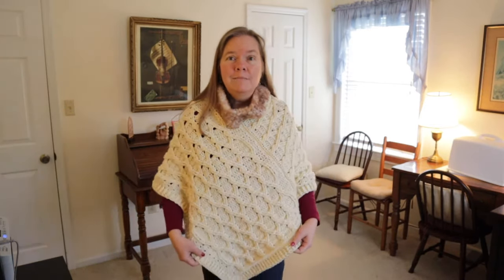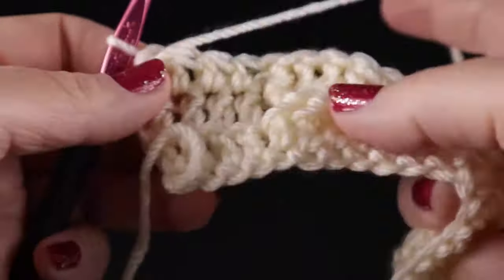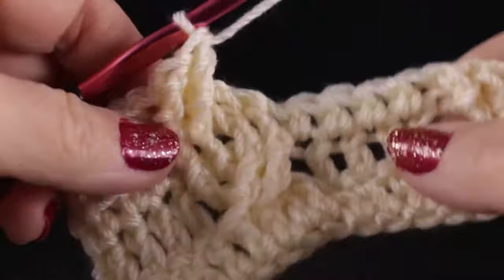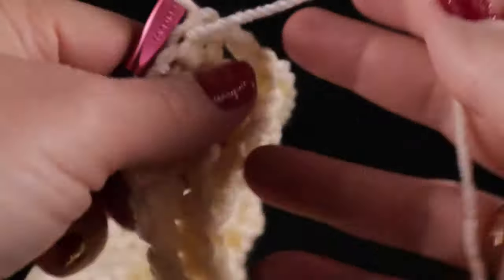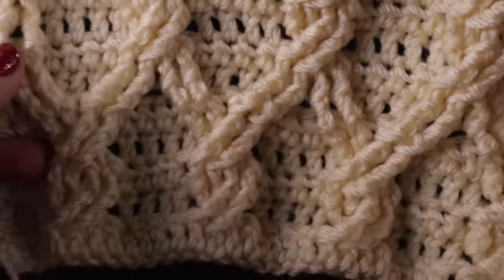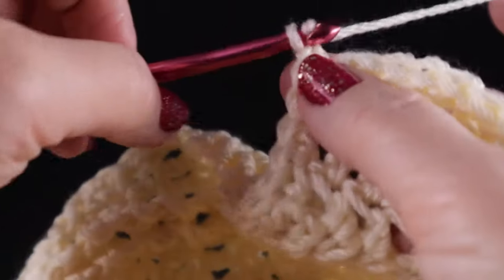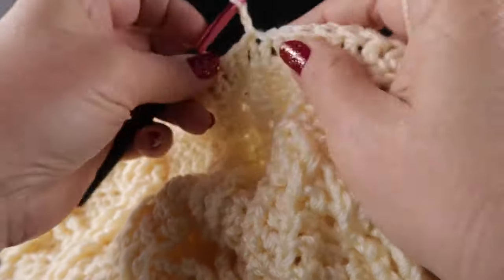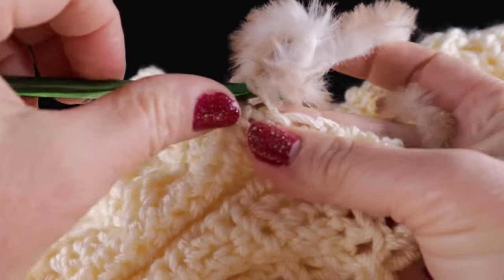The Left Handed Lattice Cabled Poncho, by Bonnie Barker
Come along with Bonnie and learn how to make the Left-Handed Lattice Cabled Poncho!

The written pattern is featured in the December 2020 edition of Crochet World Magazine.

Video Correction: You will have only 93 sc across the row ends, not 98 sc.
Magazine pattern correction: Additional rows for panels: Rows 62 - 65: Repeat Rows 2 - 5 once more. The video is correct. The pattern in the LoveCrafts store is correct.

Yarn needed for this design:
9 skeins of Lion Brand Yarn's Basic Stitch Anti-Pilling Yarn in #98 Ecru (100% acrylic, 3.5 oz/100 g, 185 yd/170 m).

1 skein of GO FOR FAUX (100% Polyester, 3.5 oz/100g, 65 yd/60 m).